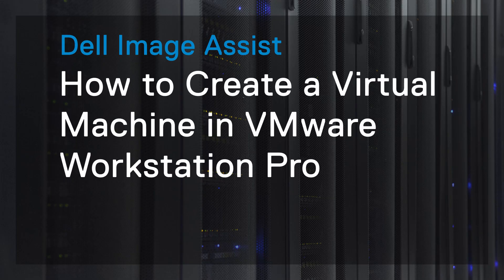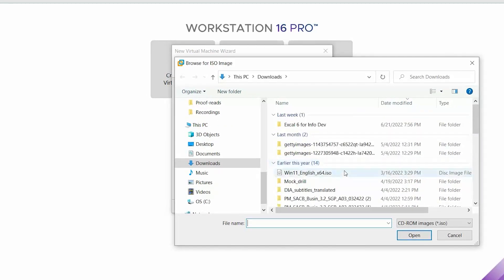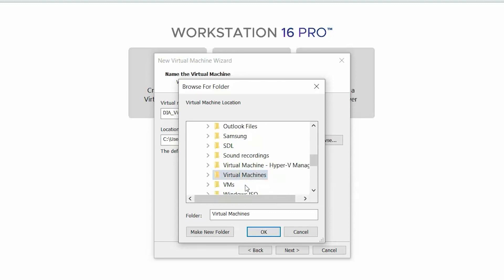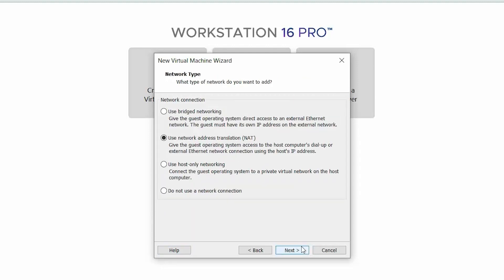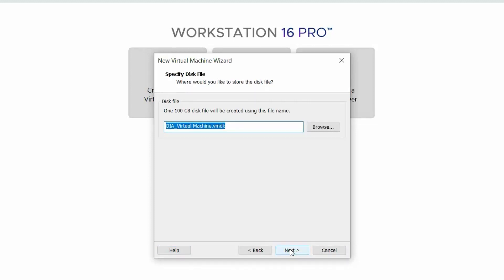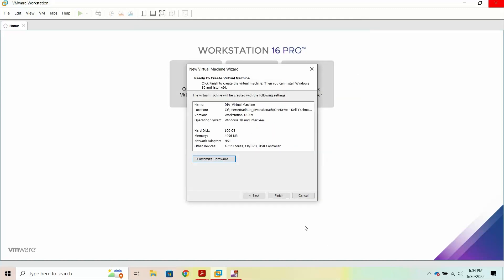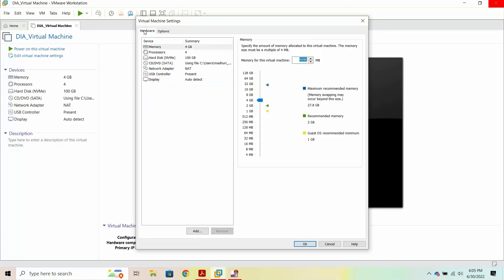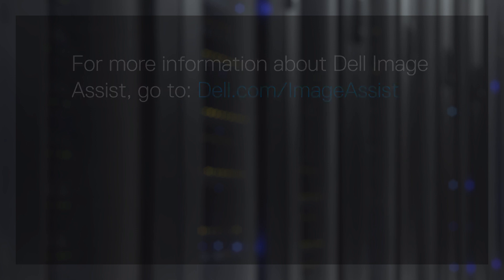How to create a virtual machine in VMware Workstation Pro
This video demonstrates how to install Windows 11 on a virtual machine through Hyper V Manager.